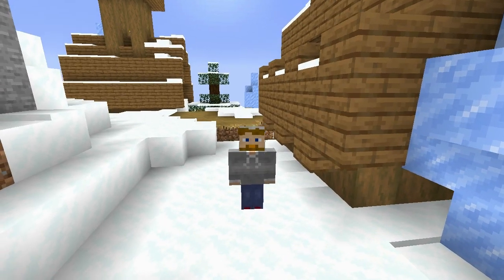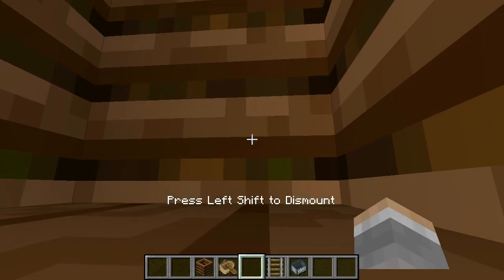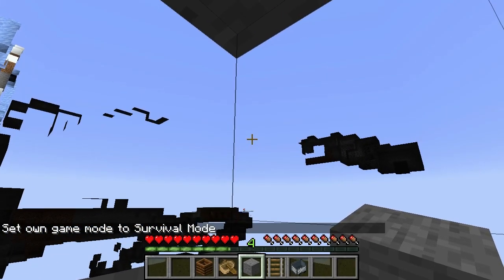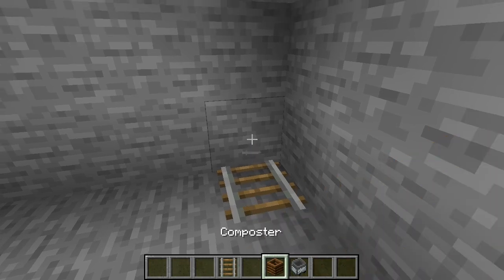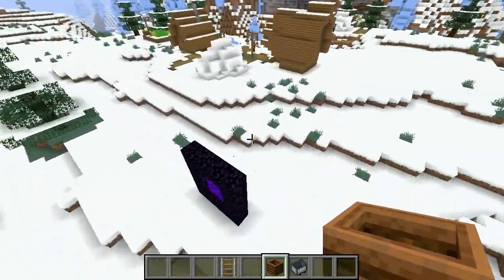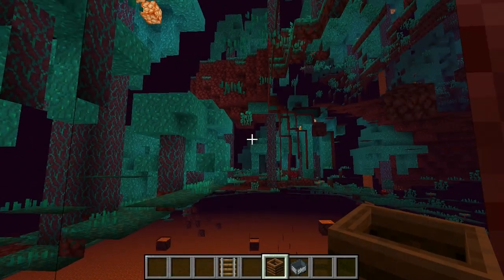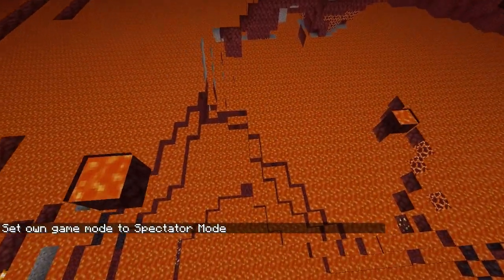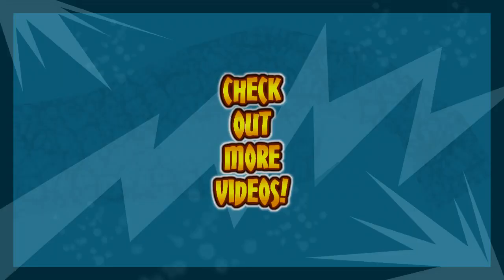Minecraft | How to Get Xray Vision Without Mods! 1.16.4 - NO CHEATS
Find out how to get xray vision in minecraft without mods or cheating!

Thanks!